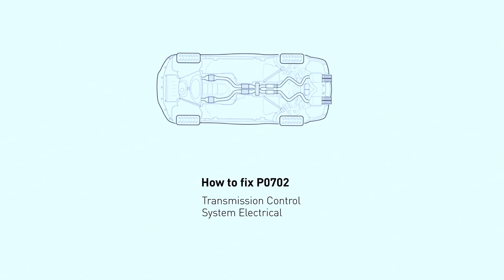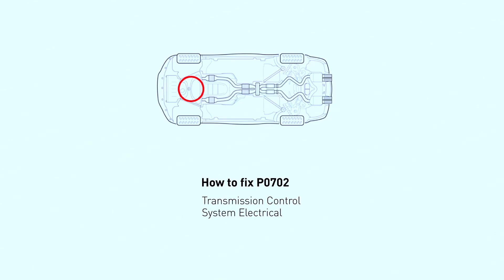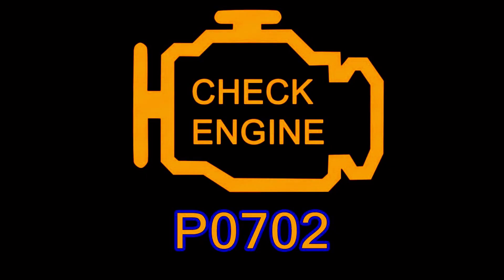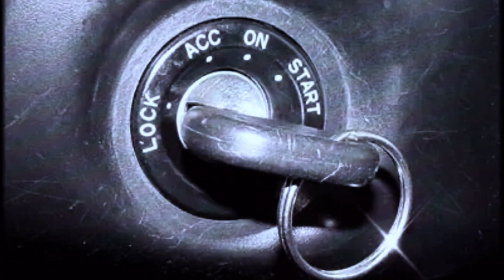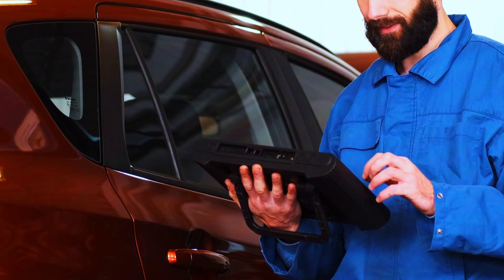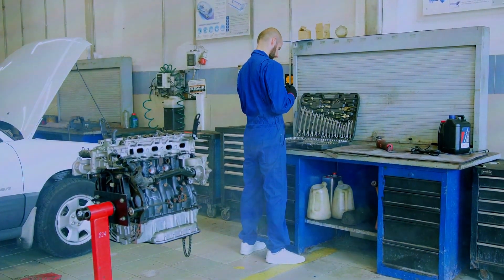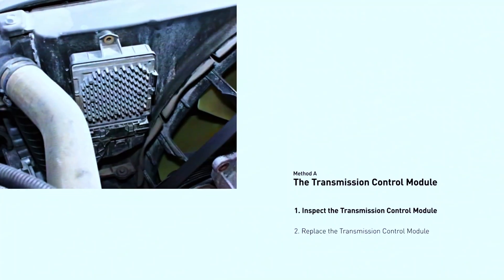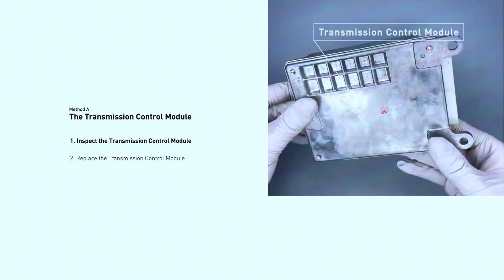P0702 Code Explained : Your Guide to Understanding Transmission Problems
In this informative video, we delve into the P0702 OBD-II Trouble Code, which relates to the Transmission Control System Electrical. Whether you’re a car enthusiast, mechanic, or simply curious about automotive diagnostics, this guide will provide valuable insights.

🔍 What is P0702? The P0702 code indicates an issue with the automatic transmission control system. It occurs when one of the transmission’s sensors, solenoids, or switches sends a signal to the Powertrain Control Module (PCM) that doesn’t match the manufacturer’s specifications. Other related trouble codes include P0700 and P0701.

🛠️ Common Causes:

Slippage of transmission components
Torque converter clutch failure
Shift solenoid malfunction
Low transmission fluid
Faulty sensors, solenoids, or switches
Wiring or connector issues

🚦 Symptoms Associated with P0702:

Erratic shifting
Transmission failure
Overheating
Difficulty shifting gears
Engine stall when stopping

🔧 Diagnosing and Fixing P0702:

Use an OBD-II scanner to retrieve the trouble code.
Visually inspect wiring and connectors to the PCM.
Check transmission fluid levels.
Replace faulty sensors or solenoids if needed.

P0702 code
P0702 transmission code
automatic transmission problems
car trouble codes
OBD-II codes
what is P0702 code
P0702 code cost
diagnose P0702 code
transmission problems diagnosis
automatic transmission repair
car repair guide
check engine light codes